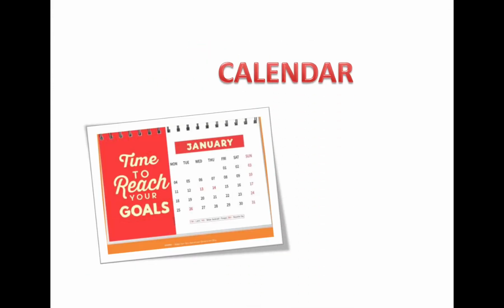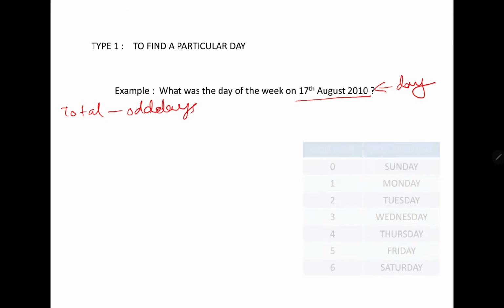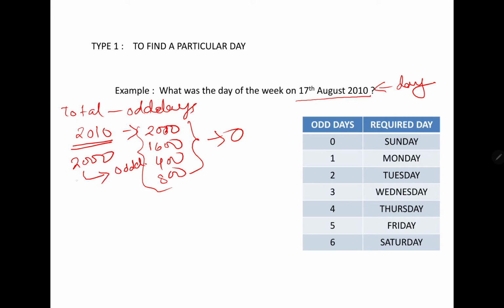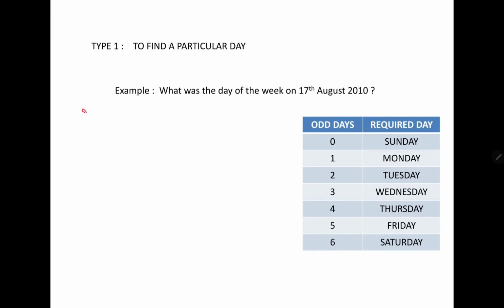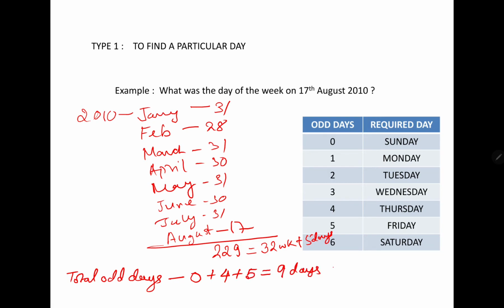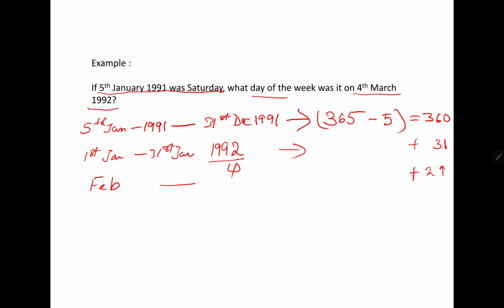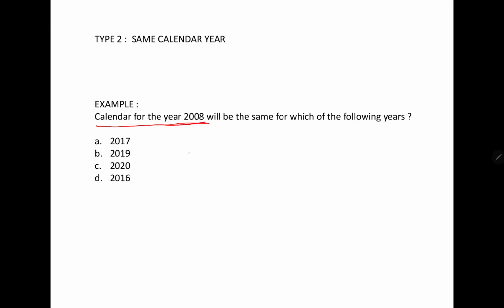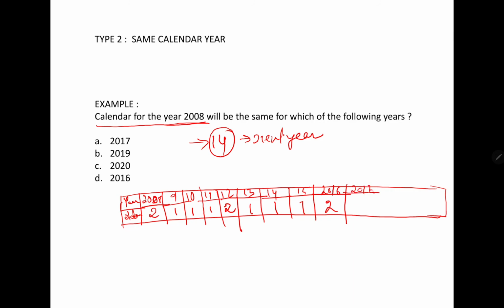CALENDAR PROBLEM TRICKS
In this video we will learn some easy to remember tricks to solve calendar problems. This concept will help you to solve all types of calendar problems